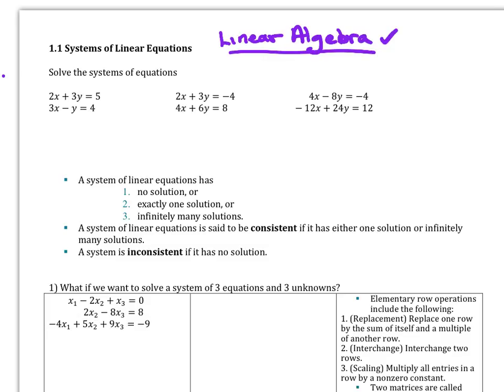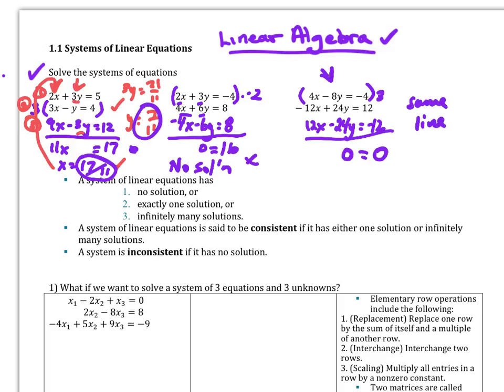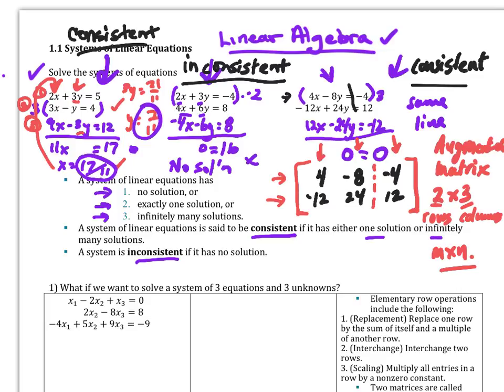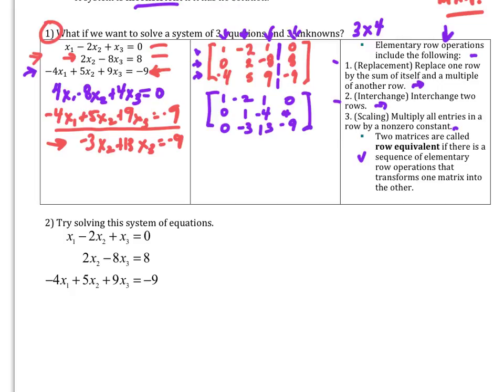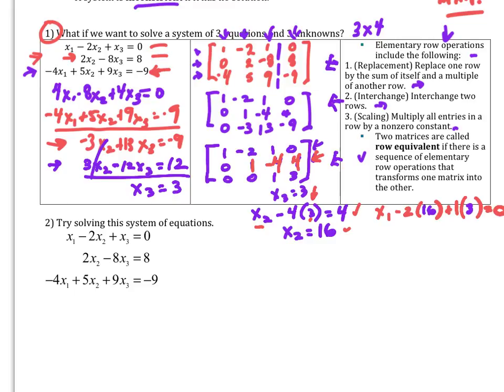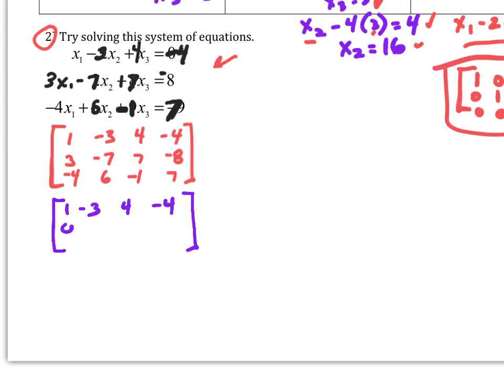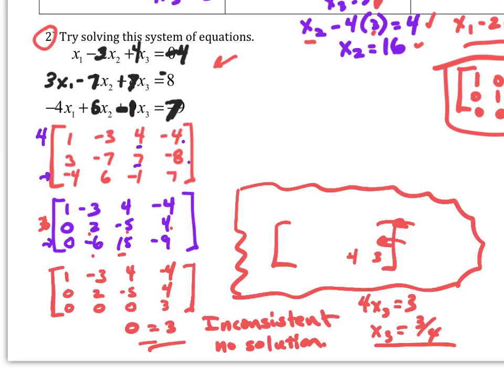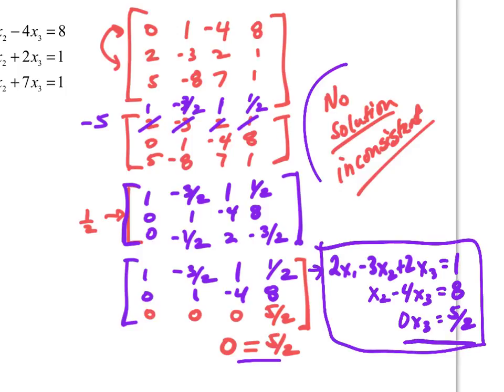LA 1.1 Systems of Linear Equations